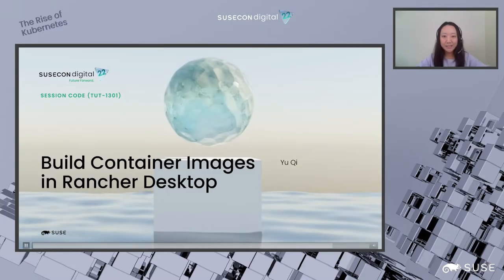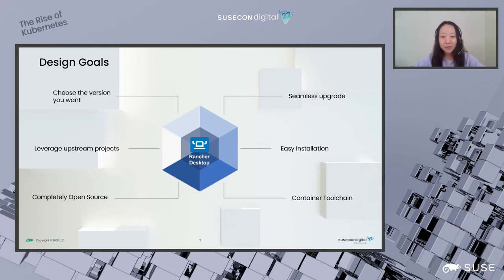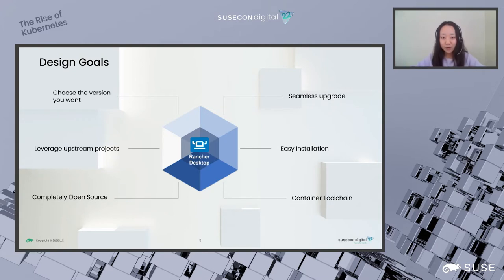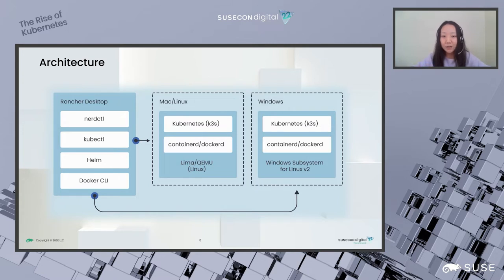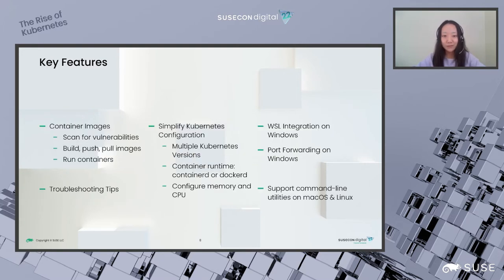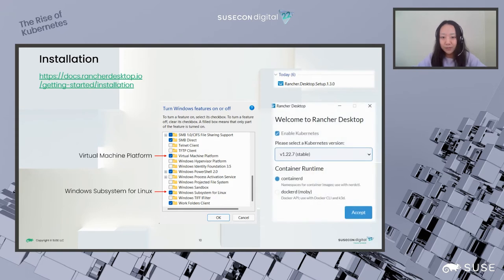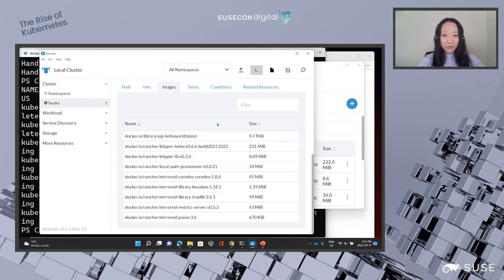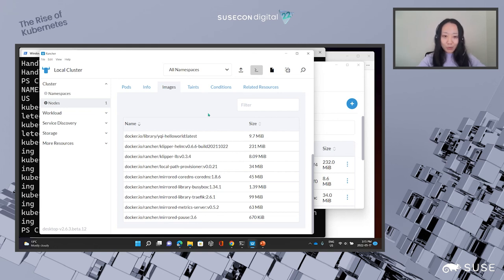Build Container Image in Rancher Desktop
In this tutorial, we will explain Rancher Desktop and its features, and demonstrate how you can manage containers in Rancher Desktop - build, push and pull container images, and test containers before pushing to a registry.

- Speakers: Yu Qi
- Session code: SUSECON 2022 - TUT-1301
- Session Category: Kubernetes Management
- Session Technical Level: Technical Beginner
- Topics: Kubernetes, Open Source Community Project, DevOps, Hybrid / Multi-cloud Technologies